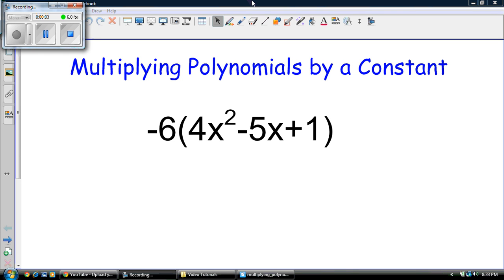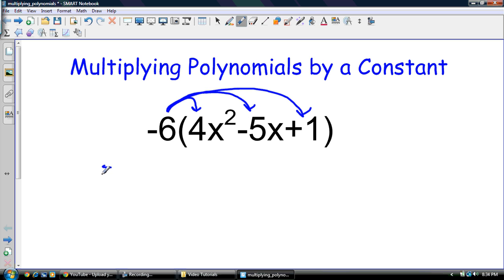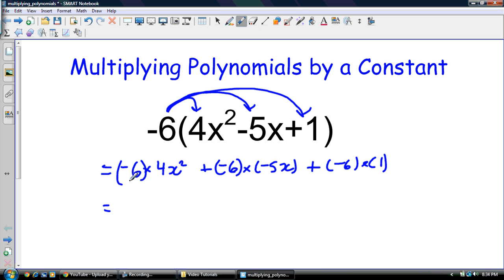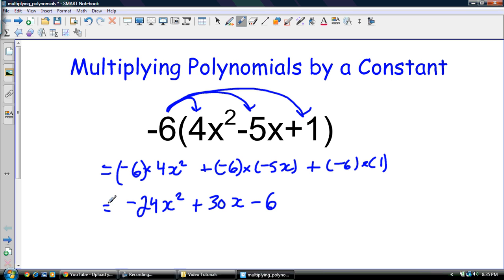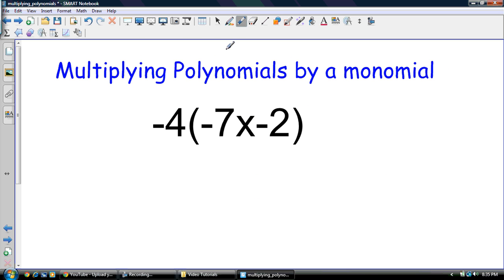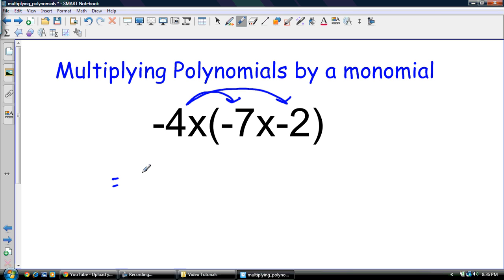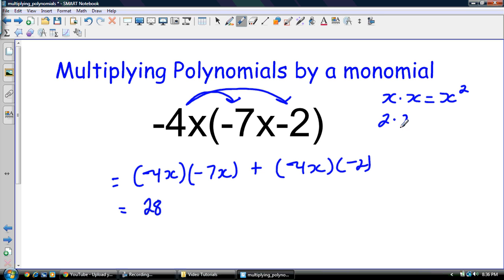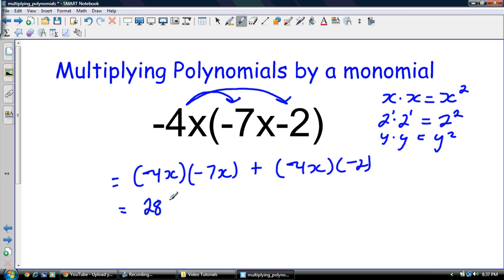Math 9: Multiplying Polynomials by a Constant and a Monomial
Multiplying Polynomials by a constant and by a monorail.

Monorail. Monorail. Monorail...D'OH!

check out: mathwithmrbarnes.ca and mathvideos.ca for more math videos and content.